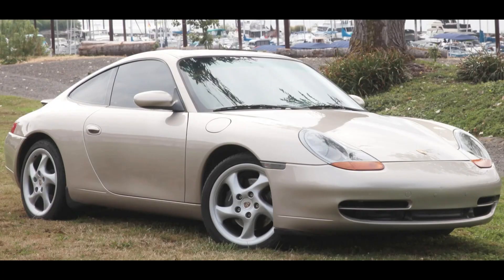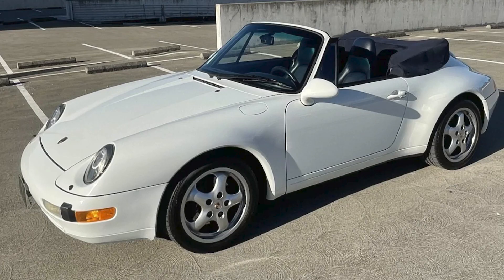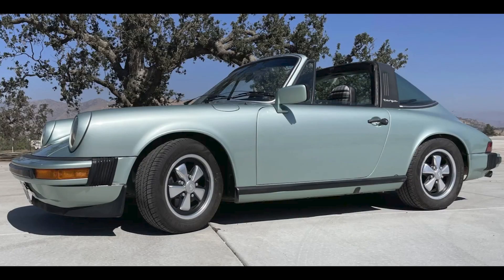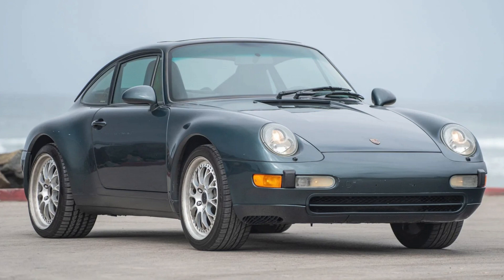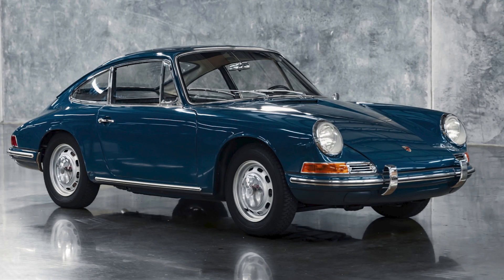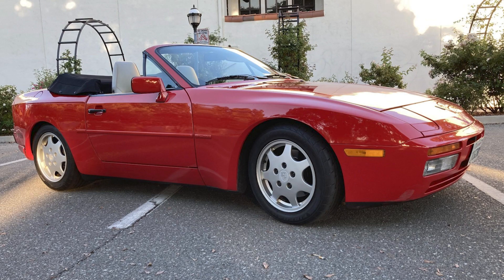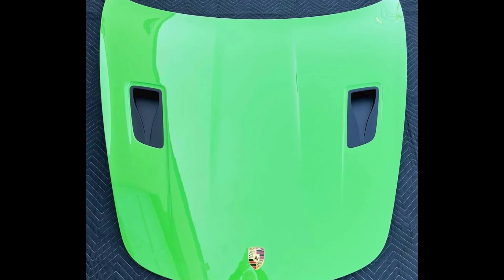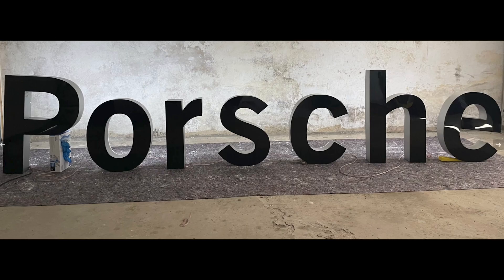Porsche 912, 911S, 930 race car, 944, three 993s, a 996, a 986, a sign and, a hood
In Porsche sales today on Bring a Trailer a mirage 1999 911 Coupe with 83,000 miles Sold for $25,500.  Acquired on Bring a Trailer in August 2021 for $25,601, this nice, clean 996 was a fair sale.  An arctic silver over black 1999 Boxster Sold for $15,100.  A better than average 986 at an average price. This was well purchased.  A grand prix white over blue 1996 911 Cabriolet with 71,000 miles Sold for $62,500.  I like this car…and I don’t like many white cars.  Yes, it has a lot to do with the blue interior.  This was a fair sale.  An ice green over black and plaid 1977 911S Targa with 68,000 miles Sold for $48,222.  While not an uncommon color, ice green is one of the better Porsche greens.  This targa is a looker, and was on the verge of a bargain today.  Another green 911, this an aventurine green 1995 911 Coupe with 133,000 miles Sold for $59,500.  An attractive car, with heavier mileage, this was a fair sale.  A fiberglass bodied 1977 930 Turbo Race Car
Sold for $81,000.  Competing in multiple Canadian racing series the past 20 years, my guess is that this was a fair sale.  A beautiful aga blue 1966 912 Coupe Sold for $73,500.   This is a fabulous car…and it was well purchased today.  I’ll show more and talk about this car in today’s short video.
On Cars & Bids, an India red over linen leather 1990 944 S2 Cabriolet with 73,000 miles sold for $15,000.  While not a perfect car, this is a cool driver that was sold at a bargain price.
On Pcarmarket, an aventurine green 1995 911 COUPE PROJECT CAR WITHOUT AN ENGINE WITH 127,000 MILES SOLD FOR $27,000.  THIS IS LIKELY A FAIR SALE, BUT THE OUTCOME MIGHT BE A ROLL OF THE DICE.
A viper green 991.2 GT2/3 RS
carbon fiber hood sold for $3,500.  Removed from a new car that was fitted with an exposed carbon fiber hood on a Weissach edition.  This was a fair sale.
A single sided, individual letter ILLUMINATED PORSCHE DEALERSHIP SIGN WITH LETTERS MEASUTING 23" tall sold for $3,300.  It’s a sign.  Well sold.

Four manual Porsches and two Ferraris on Bring a Trailer failed to meet reserve pricing today, October 26th.